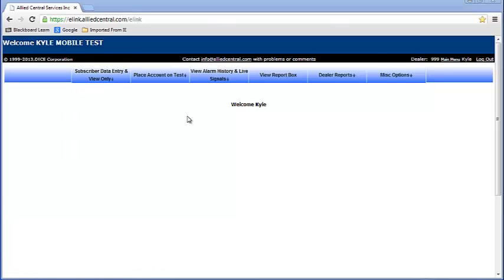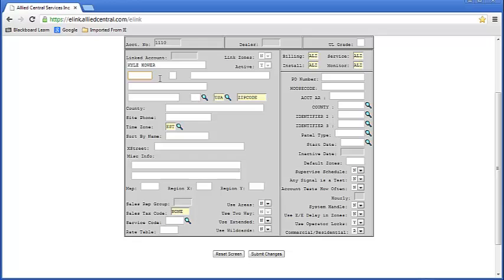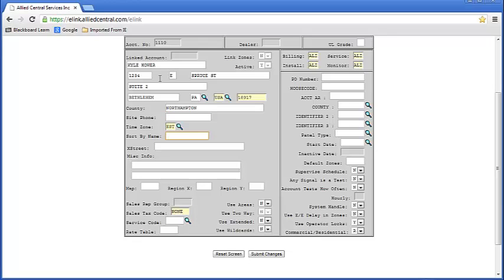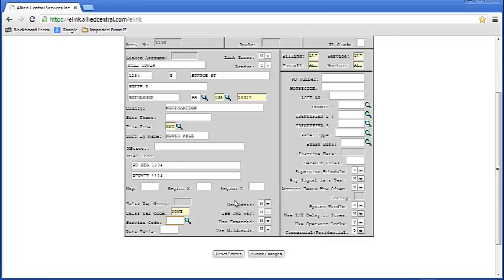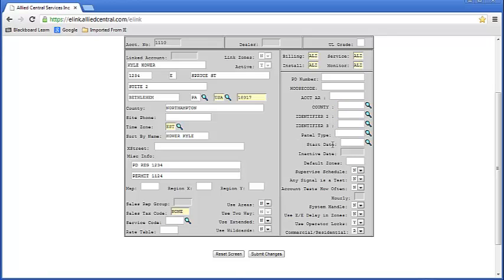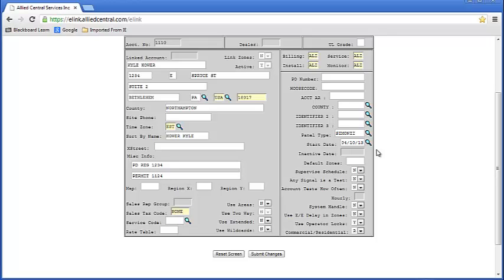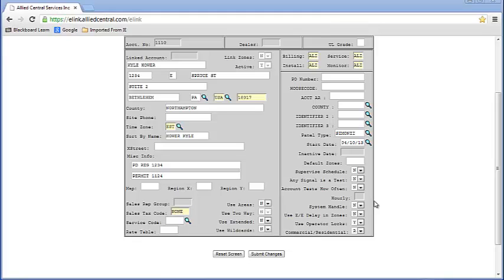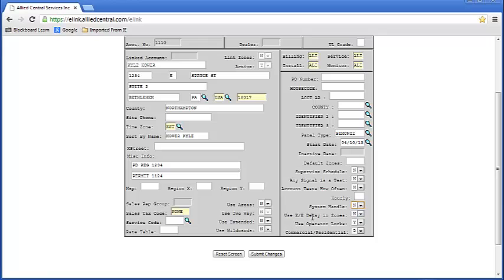Enter Edit Change Requests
eLink tutorial covering the Enter Edit Change Requests page.  This provides the basics on how to enter new accounts; basic "front page" information.  Further tutorials will be produced to discuss the remaining areas of data entry.